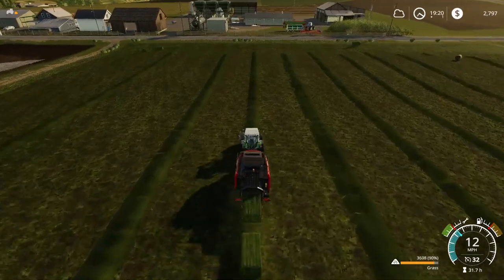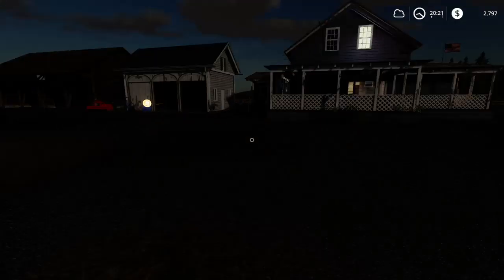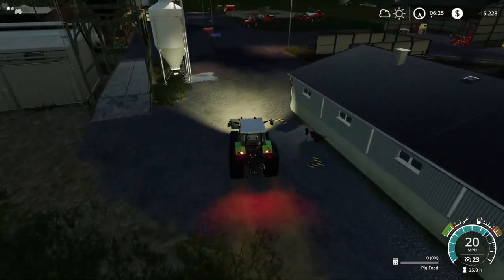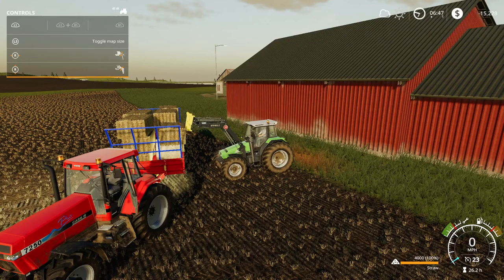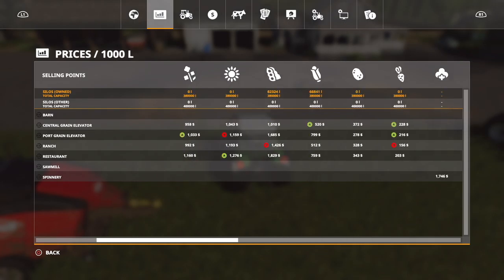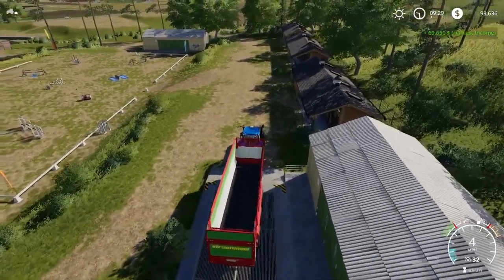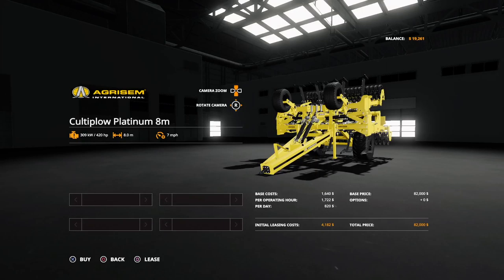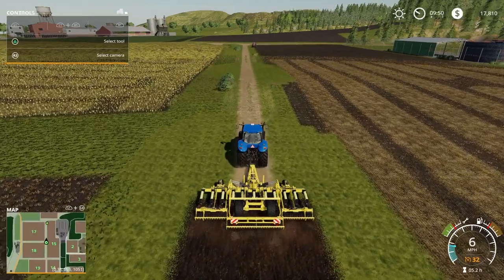Ep 28, New Woodshire, PS4, Field Merging , FS19, Goal of $10 million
We are Merging 6 Fields into 1 in New Woodshire, on Farming Simulator 19. I play on a PS4.